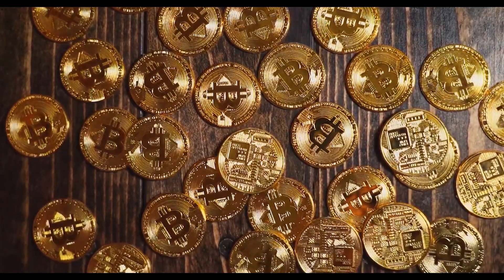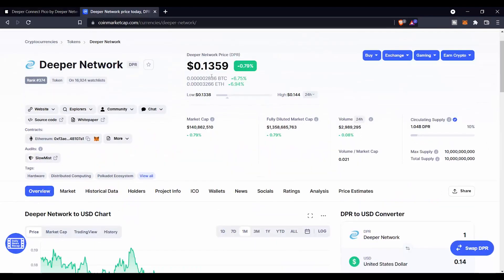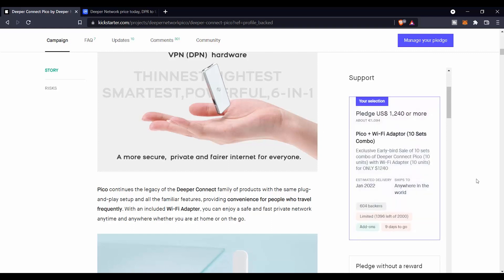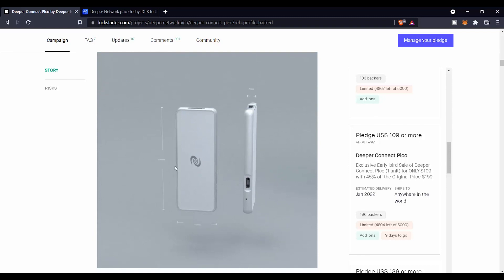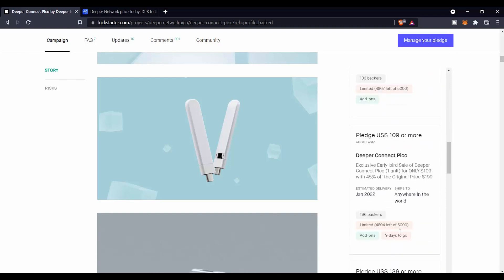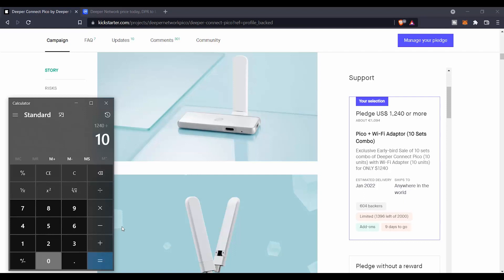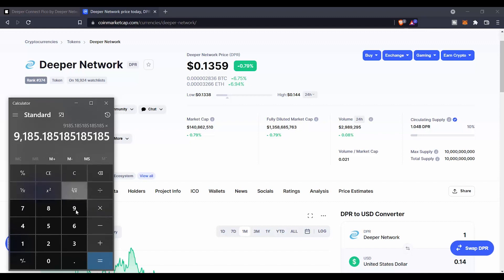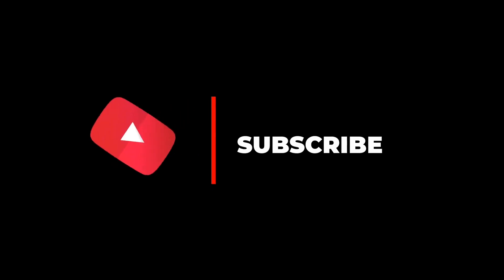Deeper Network Connect FREE TOKEN DPR pico mining DPR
Deeper Network mining has been so wonderful if you got your coin staked. Deeper network mini, pico and nono are all available on a discounted price on kickstarter. The DPR price hopefully will sky rocket it and we all get rich by that time :D remember this video.

Helium Kit 🎈
PoE Splitter USB/C
PoE Splitter
PoE Injector
Lightning Arrestor
Waterproof Enclosure
Helium cooler
HNT Signal Booster Adapter
Cat 8 Ethernet Cable
Helium Antenna
Exterior air vents
Saw Filter